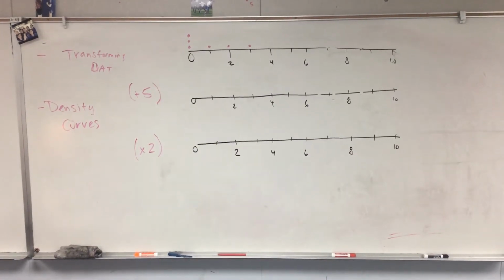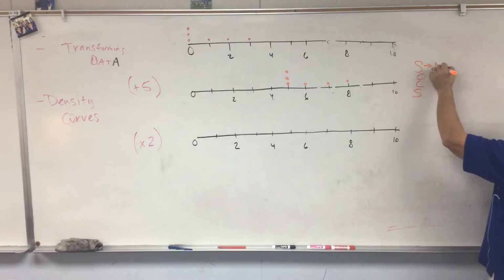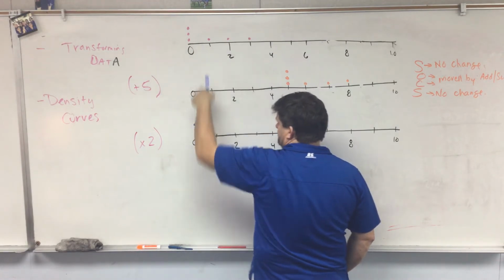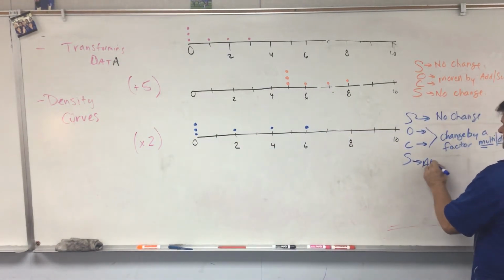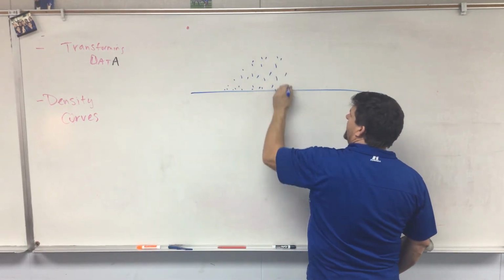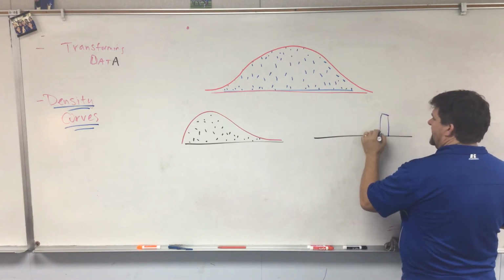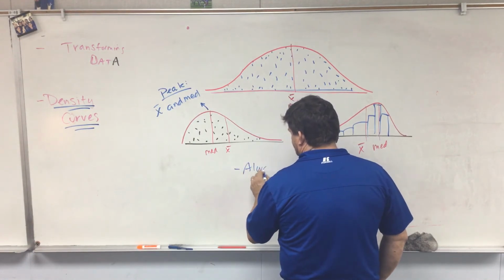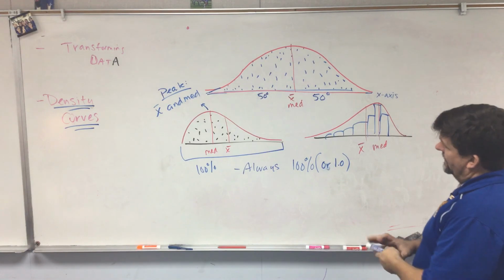AP statistics 2.1 transforming data and density curves